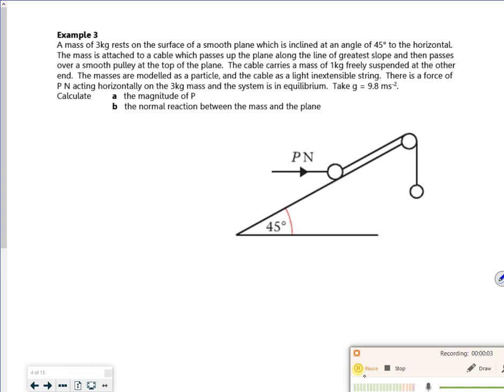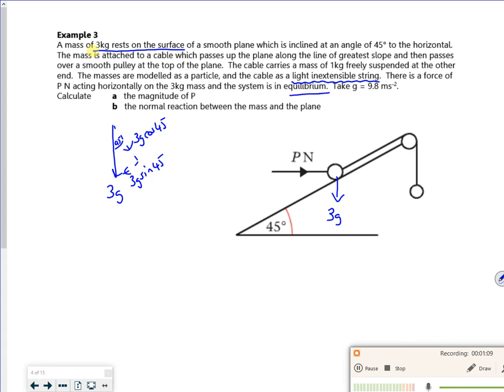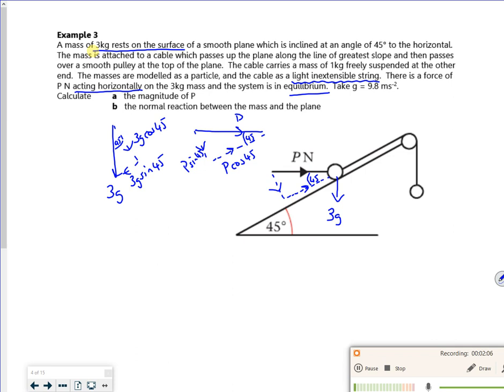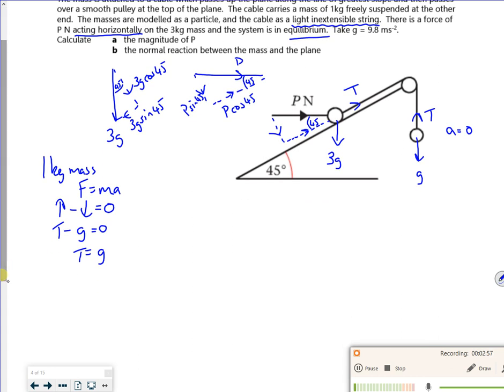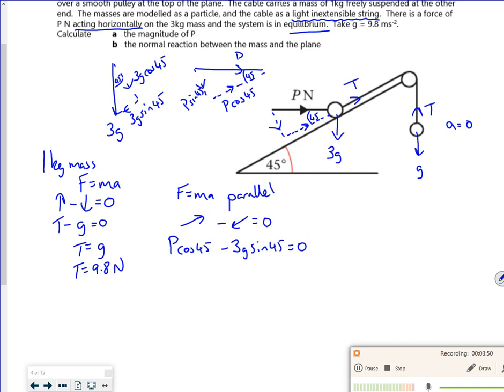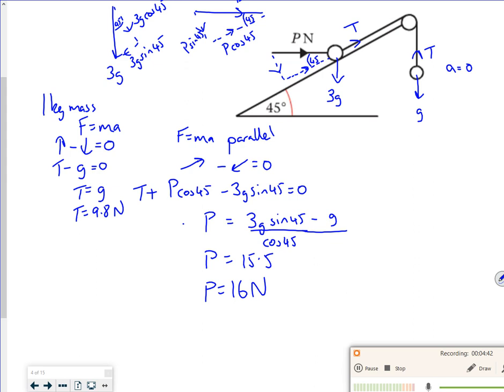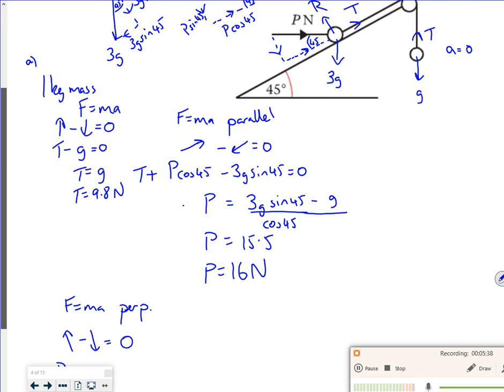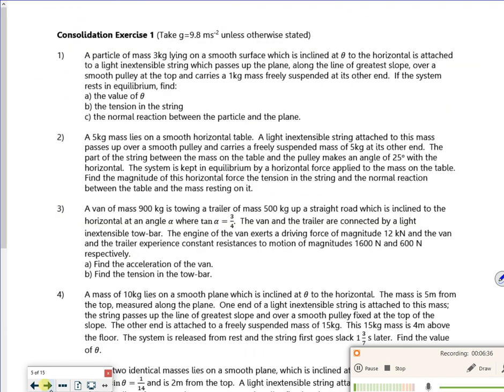A2 forces P2 L1 vid3